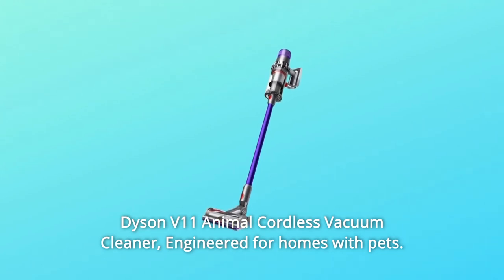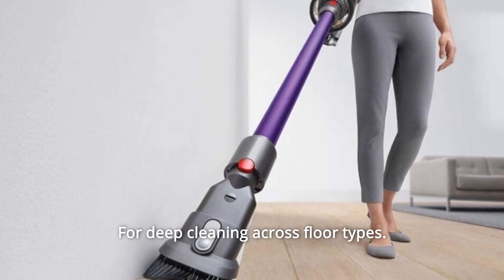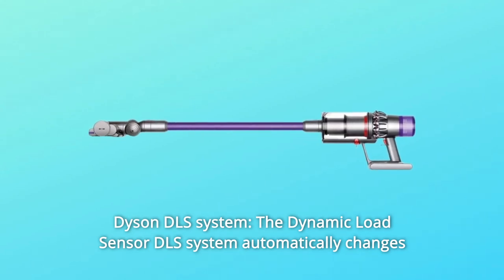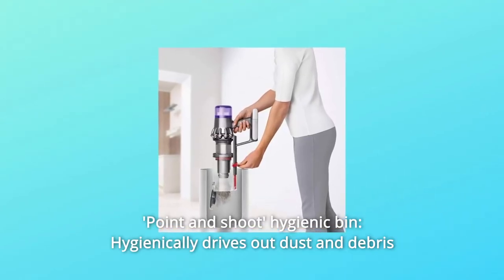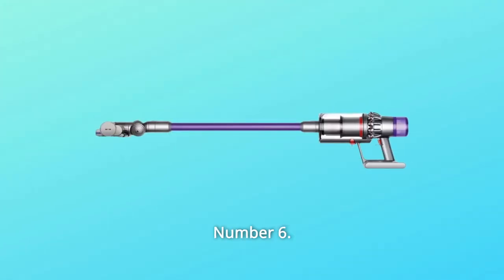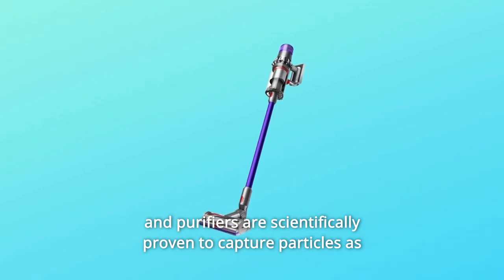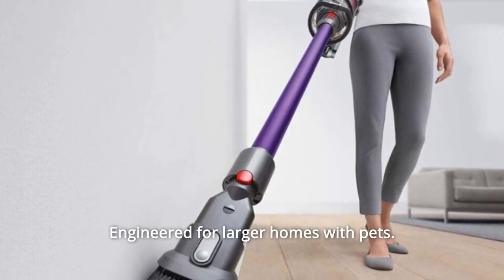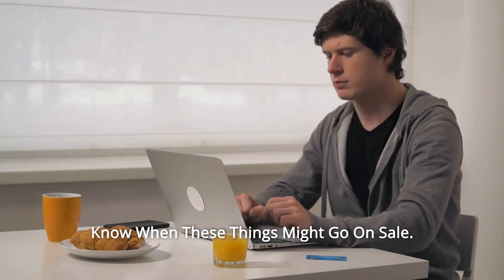Dyson V11 Animal Cordless Vacuum Cleaner Review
Check Amazon's latest price (These things might go on Sale)

Dyson V11 Animal Cordless Vacuum Cleaner is designed for pet-friendly households. Cleaning without a cord has never been simpler. Optimizes suction and run time intelligently to thoroughly clean everything. With a battery-saving trigger and fade-free battery power. The LED panel shows cleaning modes that let you to simply adjust between Eco, Auto, and Boost. The Dynamic Load Sensor DLS technology switches the motor speed between carpets and hard surfaces automatically. For thorough cleaning of all floor kinds. The Dyson V11 Animal cordless vacuum swiftly converts to a handheld vacuum for fast clean-ups, spot cleaning, and cleaning tricky locations.

Number 1. Dyson DLS system: For vigorous cleaning, the Dynamic Load Sensor DLS system automatically varies the motor speed between carpets and hard surfaces.

Number 2: intelligent cleaning modes: Suction power is adjusted across three settings - Eco mode, auto mode, and turbo mode - to clean around the house.

Number 3: a one-of-a-kind battery power system: lighter but more powerful 7-cell lithium-ion batteries.

Number 4: 'point and shoot' hygienic bin, which hygienically drives out dust and debris by firing it into the bin rather than the floor.

Number 5: Drop-in docking: Simply place your Dyson V11 vacuum in the wall-mounted charging station and you're ready to go.

Number 6: Auto Mode: Senses. Adapts. Deep cleaning. The best combination of power and run time. Intelligently adjusts to diverse sorts of floors.

Number 7: Eco Mode has a run period of up to 60 minutes, allowing for longer cleans on all floor types. The actual runtime will vary depending on the power mode and/or accessories utilised.

Number 8: Boost Mode: This mode is designed for speedy, intense cleaning of ground-in filth.

Dyson's most intelligent and powerful cordless vacuum. Any cordless vacuum has double the suction of this one.

Number 10: Dyson technology contributes to a cleaner, healthier household - Our vacuums and purifiers have been clinically proved to collect allergens and microorganisms.

Number 11: is designed for whole-home thorough cleaning. Suction power, run time, and equipment intended to thoroughly clean your whole house

Number 12: optimises suction and run time intelligently across all floor types. When you need it, the appropriate blend of power and run time.

Number 13: has a run time of up to 60 minutes. Designed for bigger households with pets. The actual run time will vary depending on the power mode, floor type, and/or attachments utilised.

High Torque cleaner head (no. 14). Adapts suction and power automatically to thoroughly clean various floor types without changing cleaner heads.

Searches related to Dyson V11 Animal Cordless Vacuum Cleaner Review